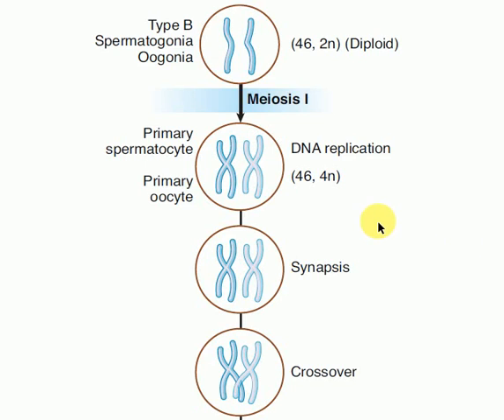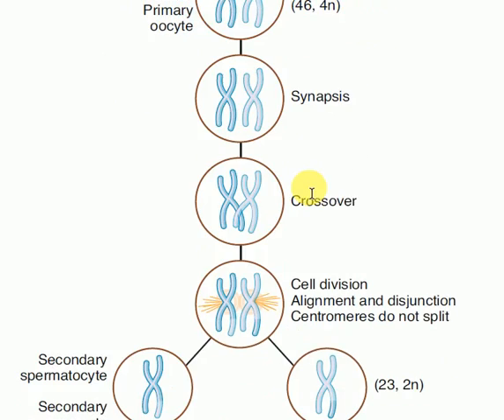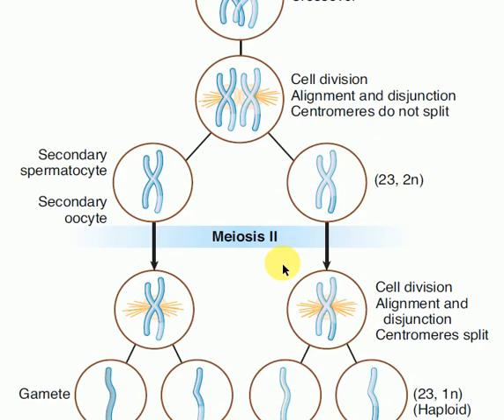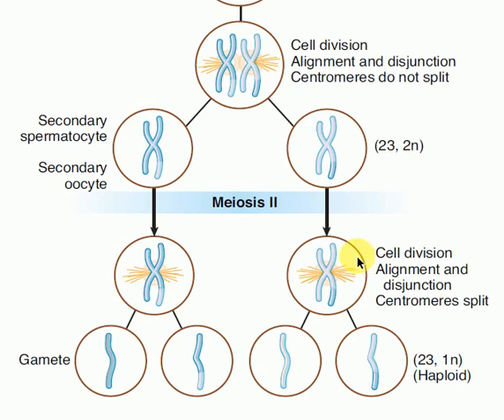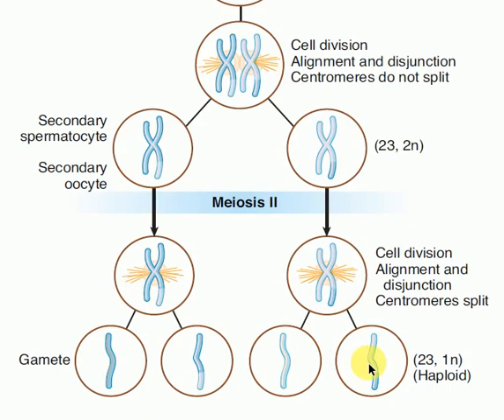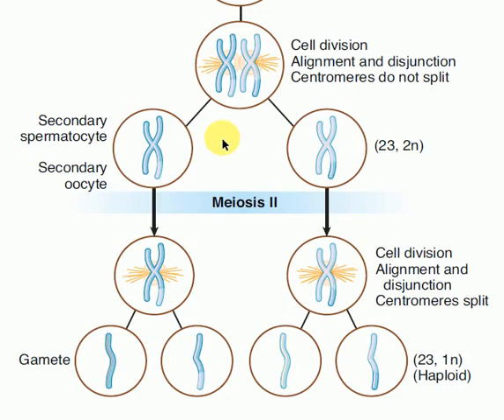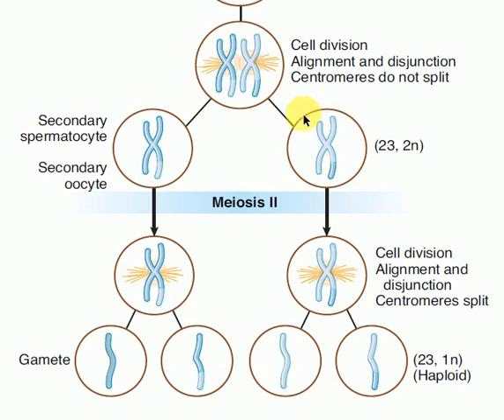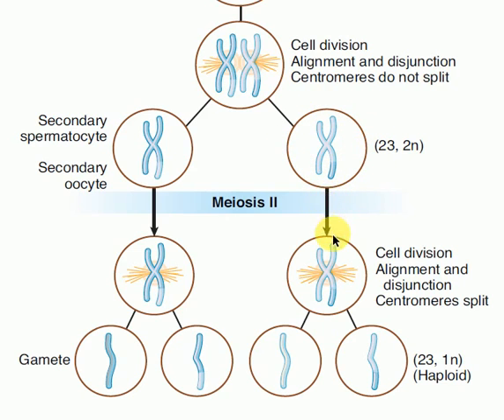Gametogenesis and meiosis part 2